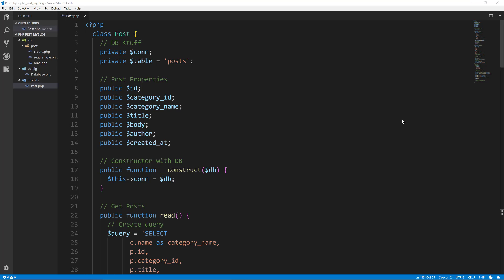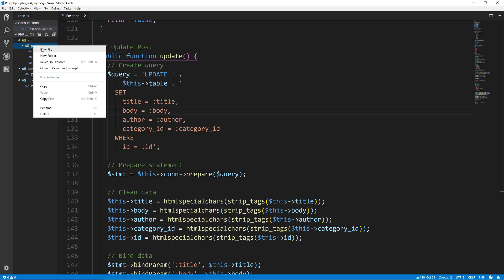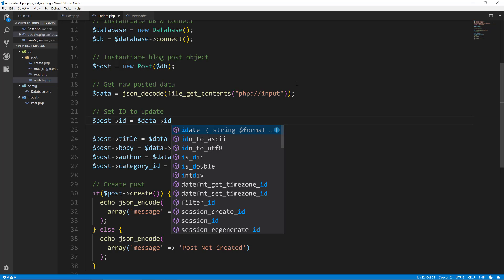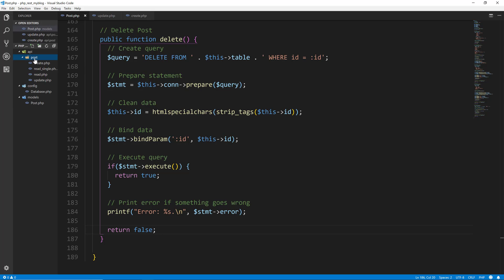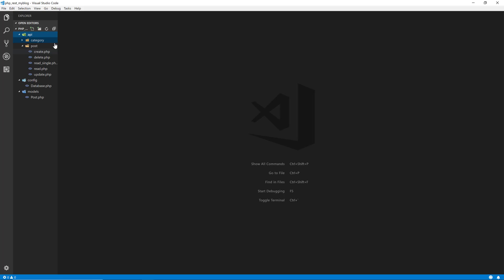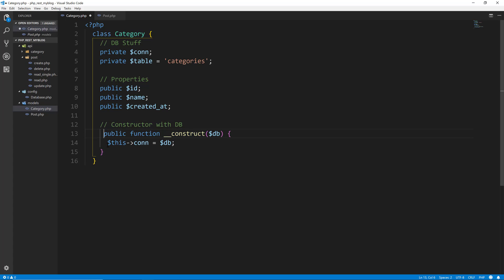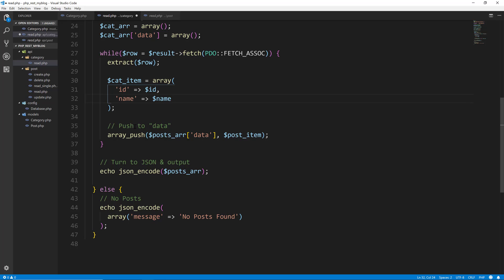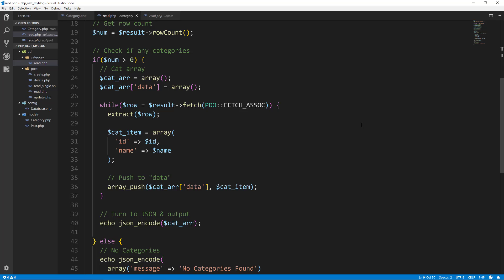PHP REST API From Scratch [3] - Update & Delete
In this part we will add the ability to update and delete a post and also start on the category model for you guys to finish up on your own